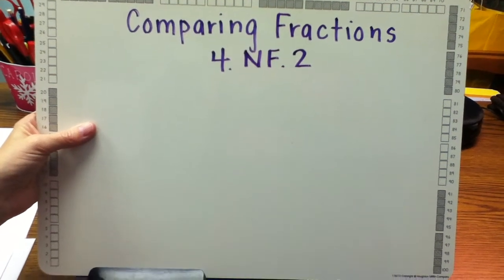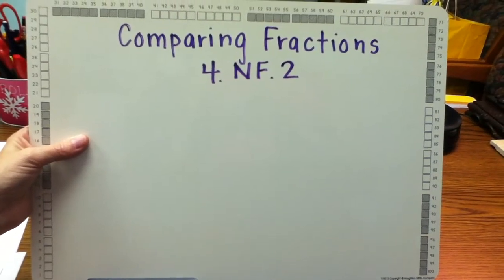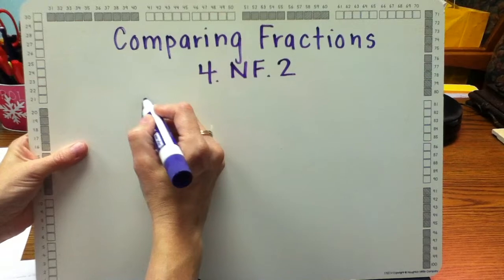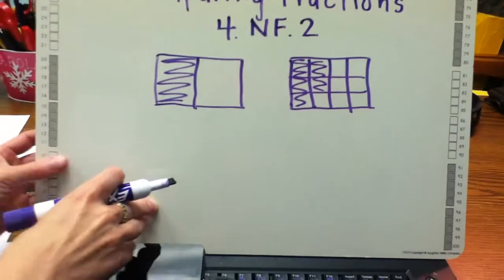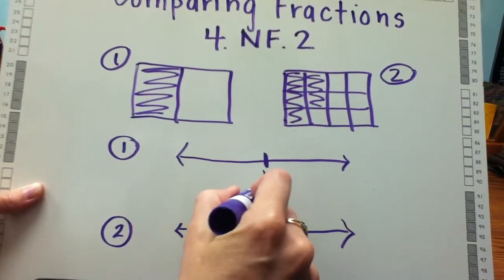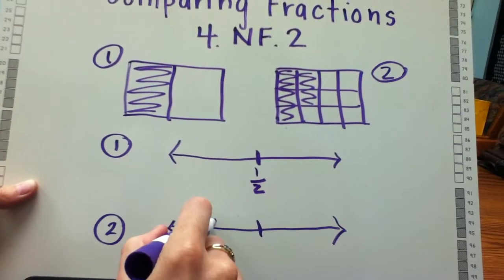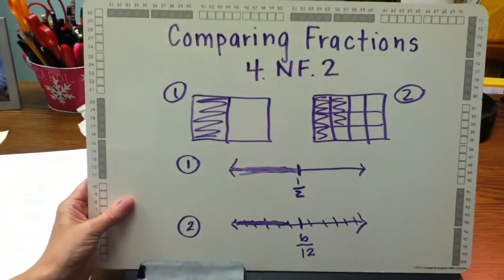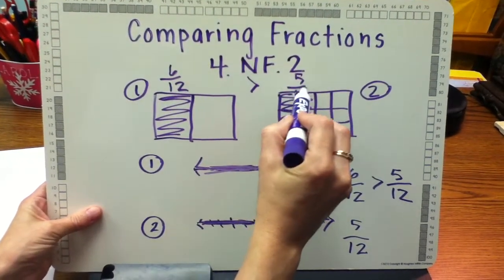ES 4 Math Comparing Fractions Video 1